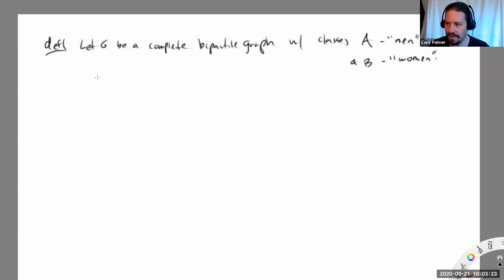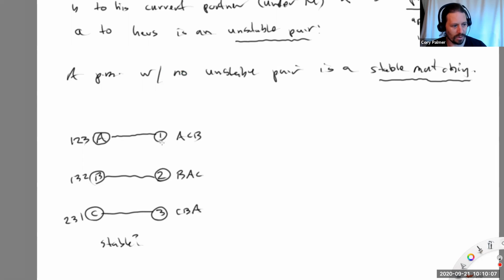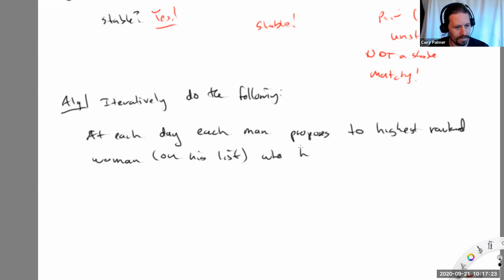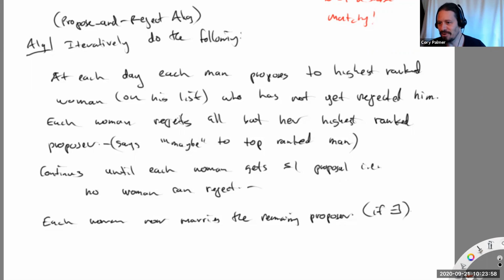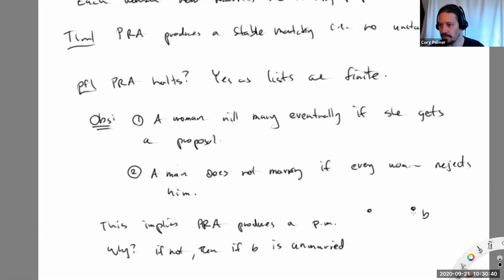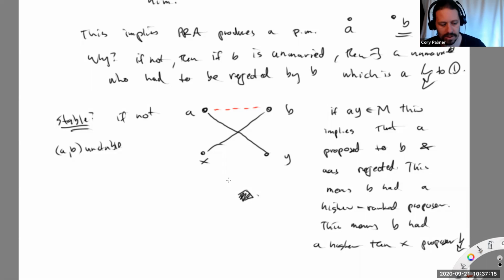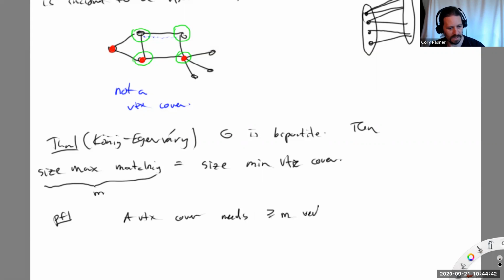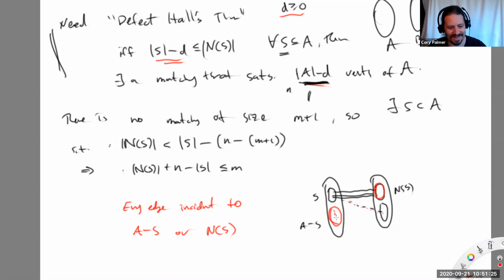Graph Theory - Stable matchings (Lecture 14)